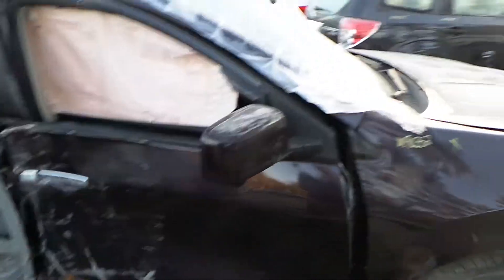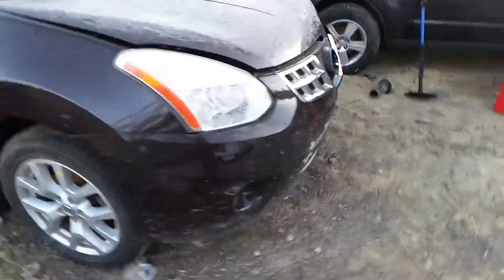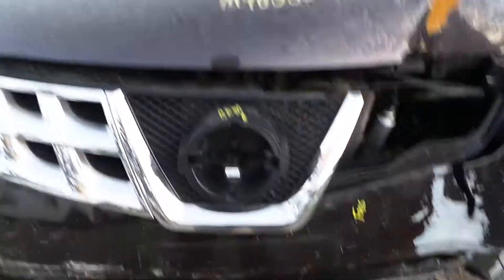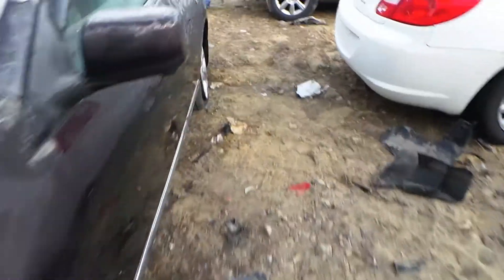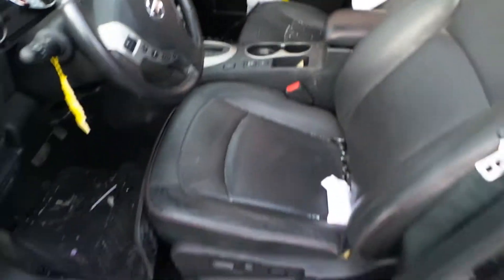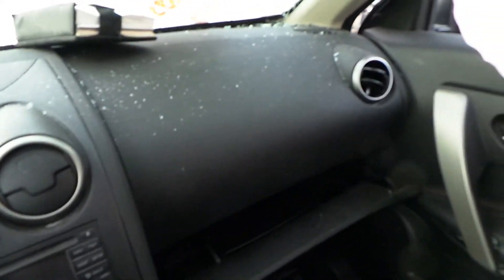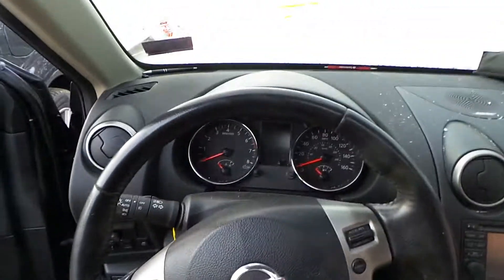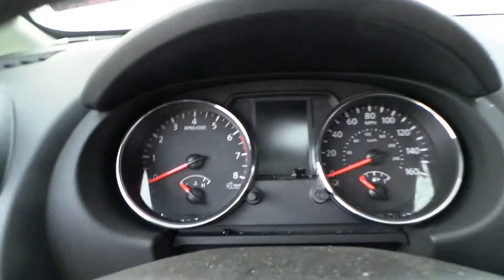Parting out 2012 Nissan Rogue | Stock # M90352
New England Auto and Truck Recyclers is parting out a 2012 Nissan Rogue